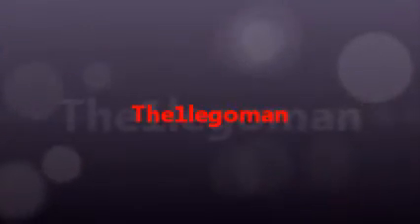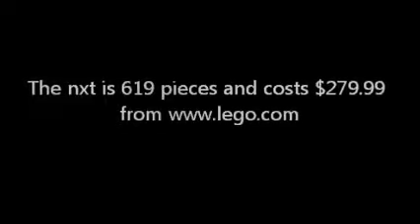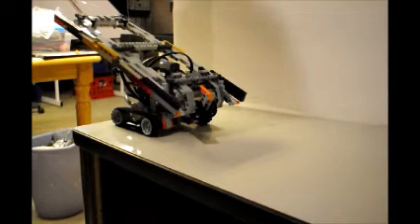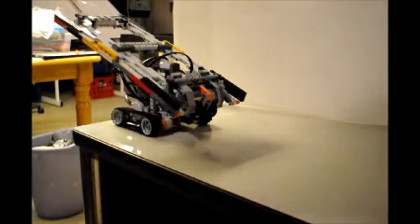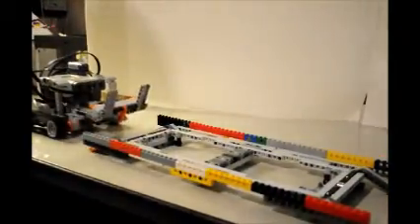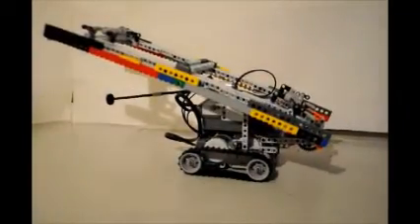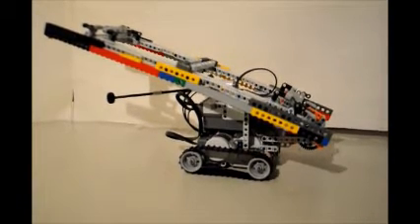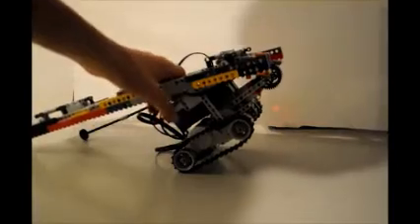nxt Bridge Laying Tank review